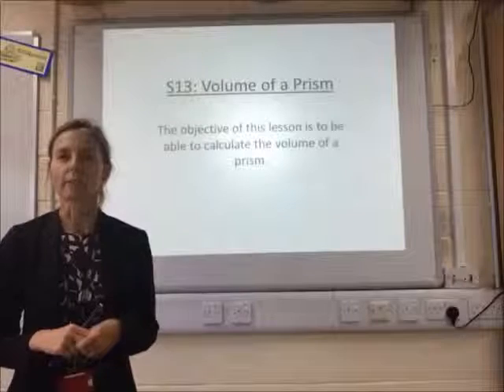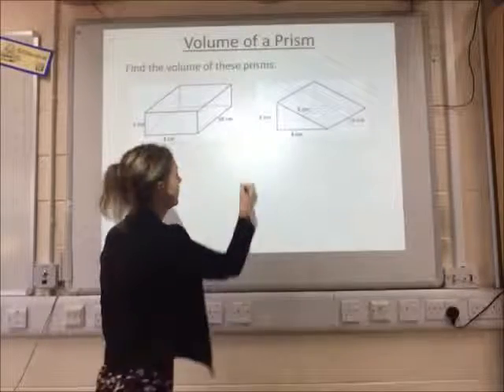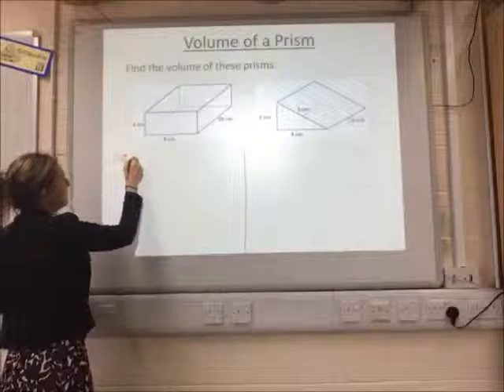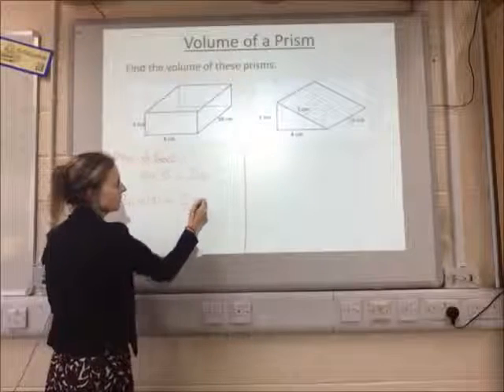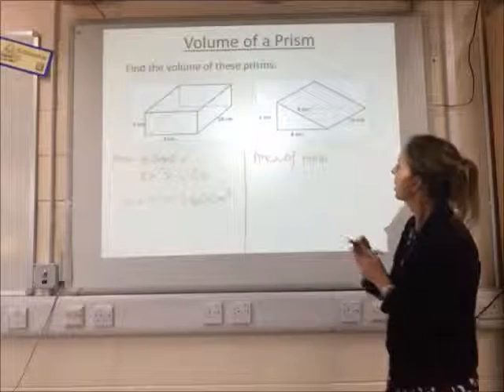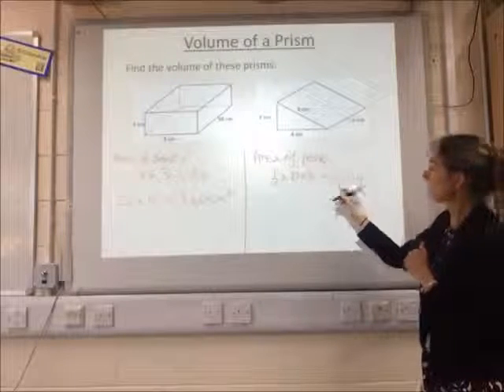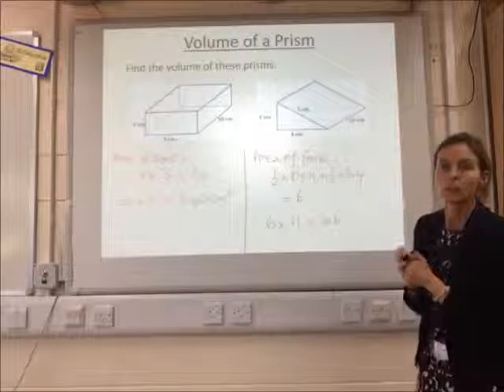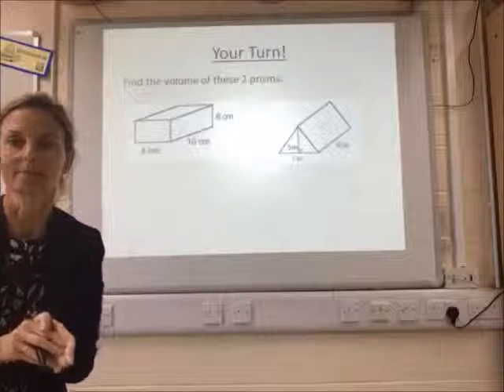S13 - Volume of a Prism